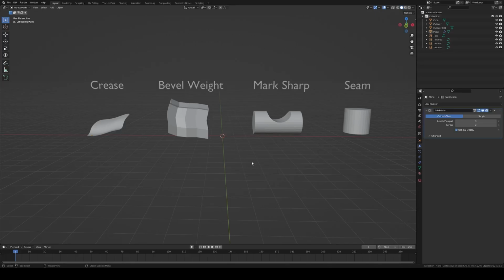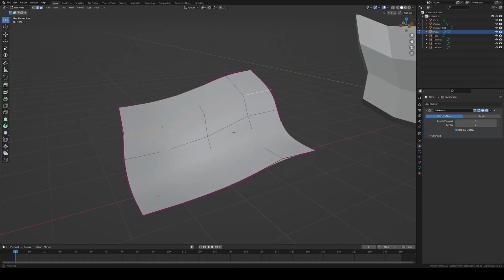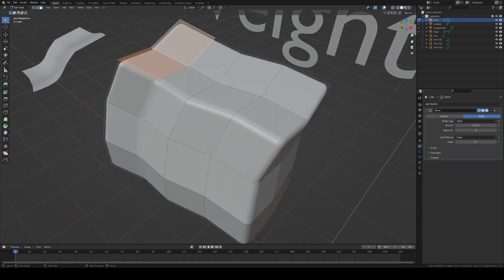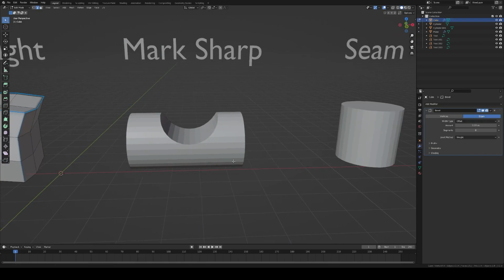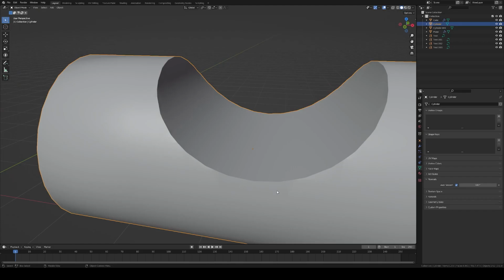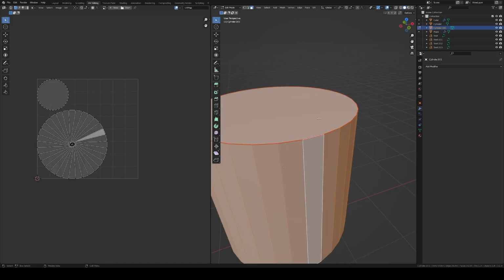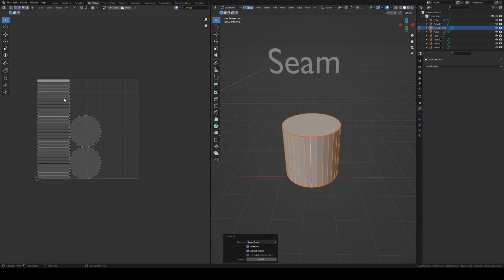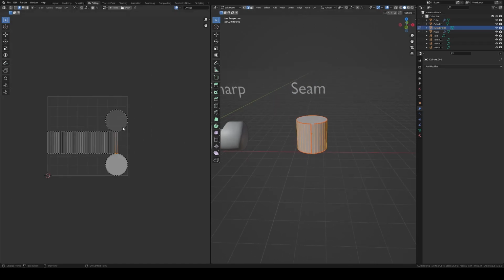Blender Basics | Creases, Bevel Weights, Sharp Edges and Seams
A short tutorial explaining how to use Creases, Bevel Weights, Sharp Edges and Seam. These are relatively simple tools, but are very powerful when used correctly.